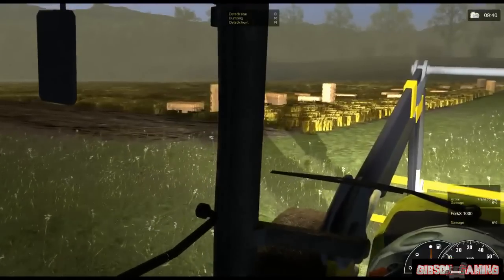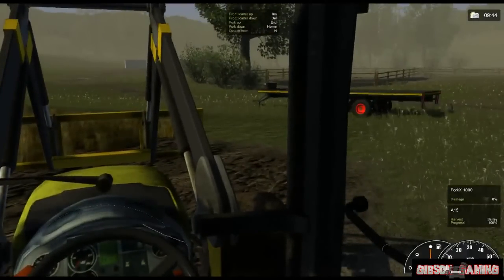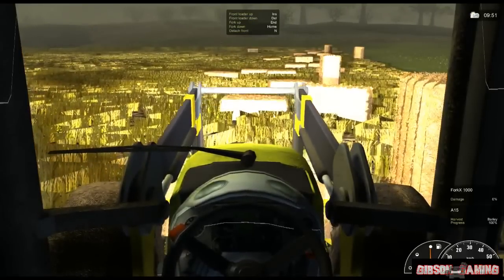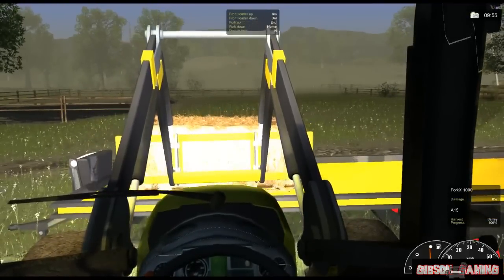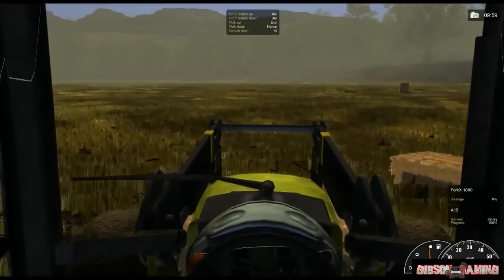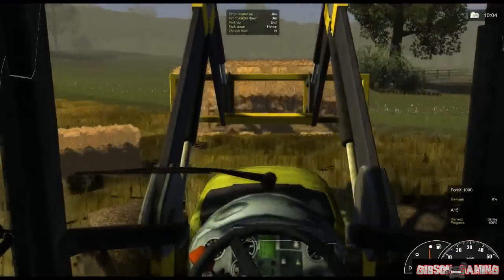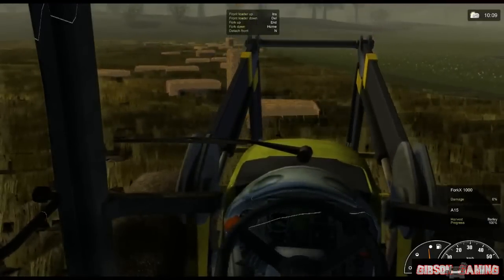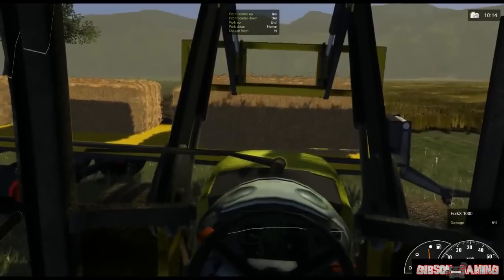Agricultural Simulator Biogas Addon "How To" Hay Bales - 1 / 2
Short Video on How To Load Hay Bales in Agricultural Simulator 2011 -- LIVE on Justin.Tv